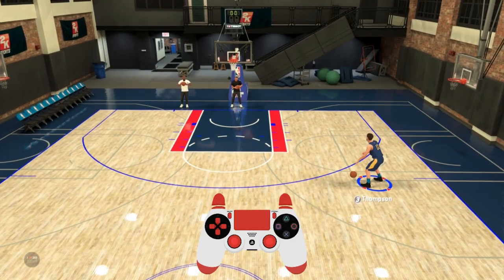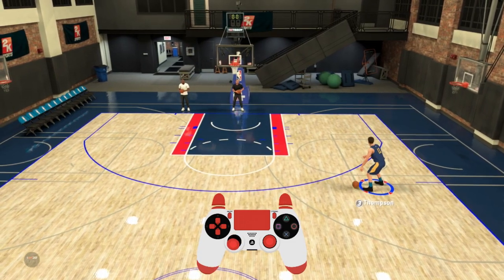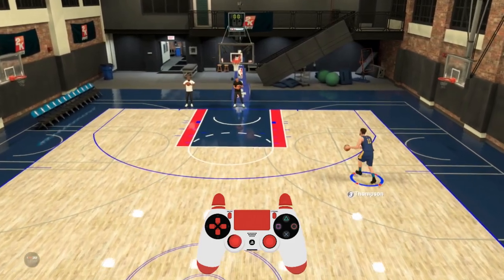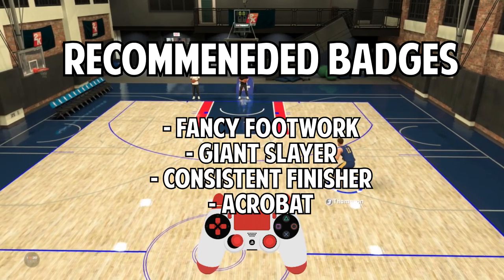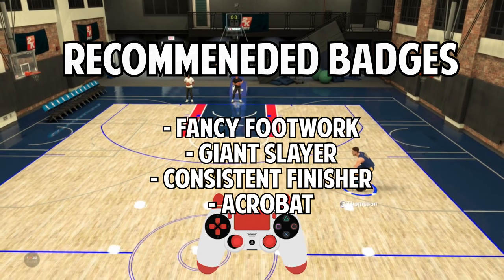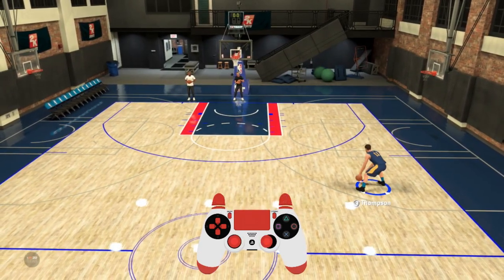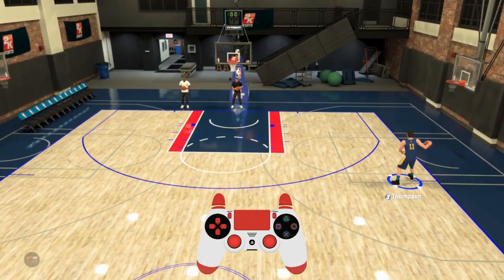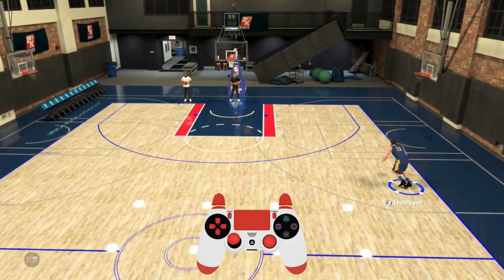NBA 2K20 MOVE TUTORIAL - HOW TO SPIN DUNK/SPIN LAYUP IN NBA 2K20 WITH HAND CAM!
I live stream EVERY day starting between 9:30 -10:00 ET*.

Join the best 2K Forums out there!

Have any questions or requests? Leave them in the comments below!